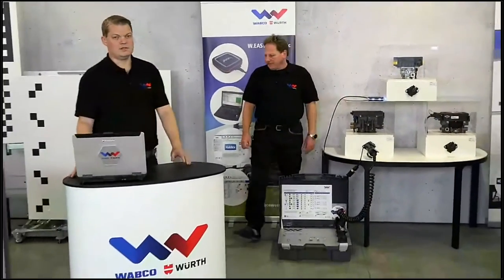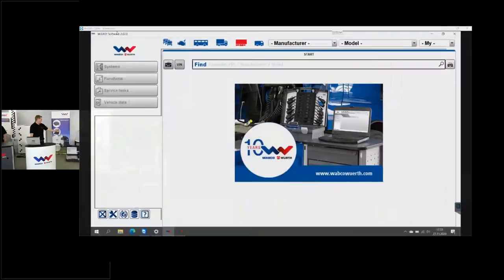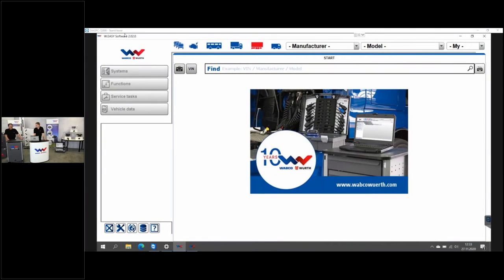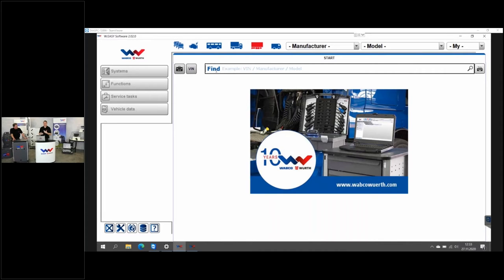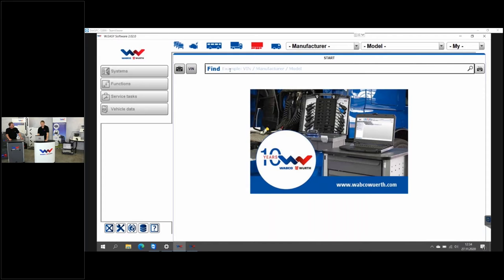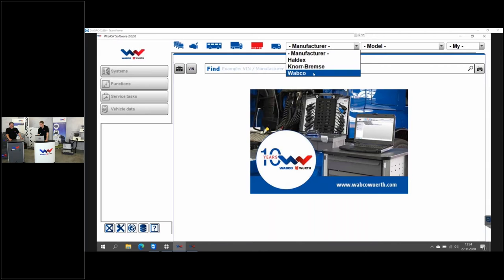W.EASY diagnosis trailer - WABCOWÜRTH Web Event 2020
Usually, every workshop carries out diagnostics after ruling out a mechanical or clear defect in order to isolate and locate the fault. Our multi-brand diagnostics device enables this assessment to be done in order to decide whether and how to repair the third-party product or trailer/semi-trailer. Our multi-brand diagnostics device therefore increases your workshop’s field of application.

What we show in our video:
- Original manufacturer diagnosis - your advantages
- Current vehicle and system coverage
- Fault Code - What Now?
- Vehicle identification made easy
- Vehicle status / control unit overview - Quick Scan
- Mounting position of the diagnostic connection
- Hardware
- Technical data
- Current topics